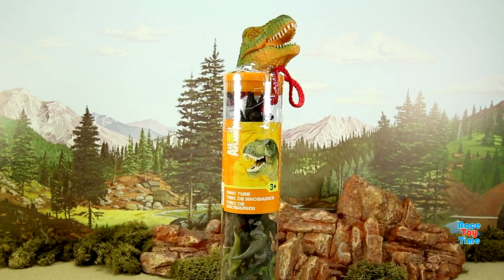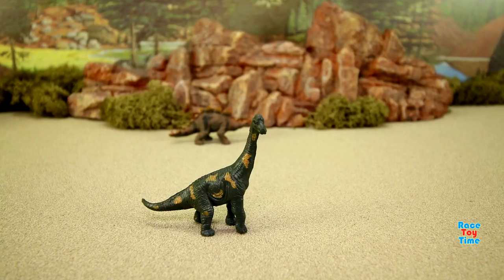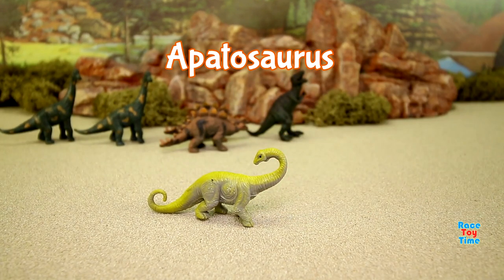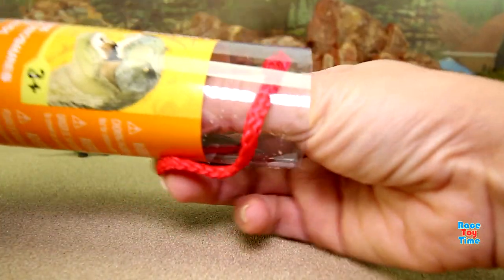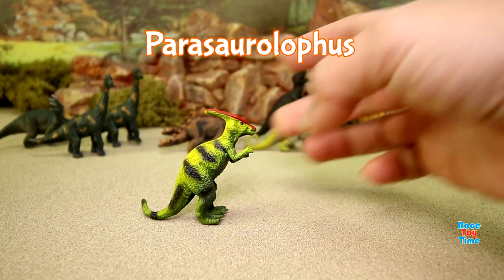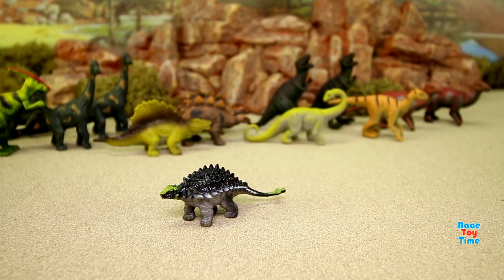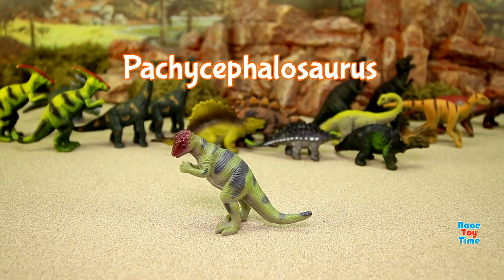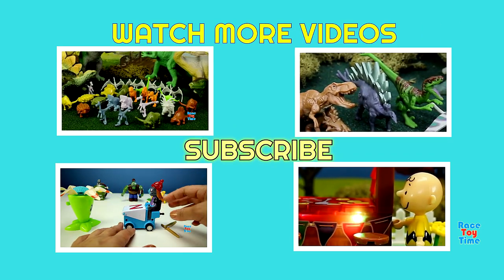Unboxing Animal Planet Mini Dinosaur Toys Collection For Kids - T-Rex Triceratops Velociraptor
Watch this video of Animal Planet Toy Dinosaurs Collection Playset This set has realistic dinosaur collection. Kids create their own adventure with these awesome dinosaurs. The dinosaurs include T-rex, apatosaurus, stegosaurus, ankylosaurus, brachiosaurus and more!

Children's toys are also called in other languages: juguetes de los niños (Spanish), brinquedos das crianças (Portuguese), ของเล่นเด็ก (Thai), đồ chơi trẻ em (Vietnam), Çocuk oyuncakları (Turkish), 어린이 장난감 (Korean), 子供のおもちゃ (Japanese), mainan anak-anak (Indonesian).